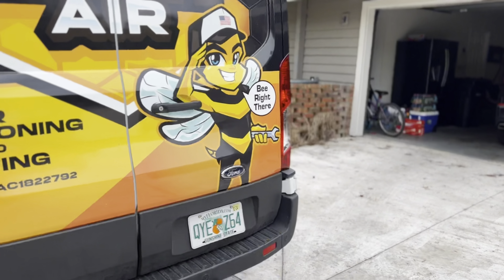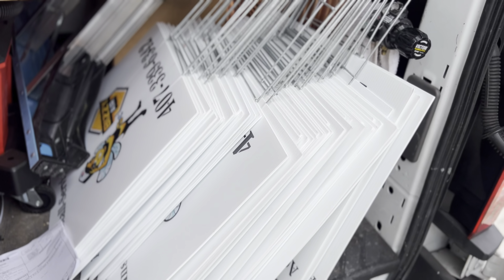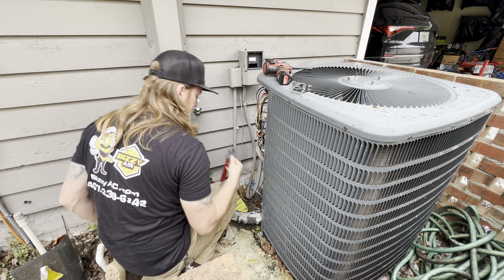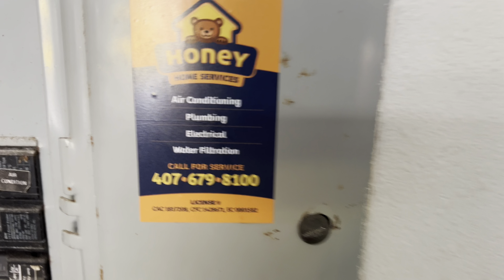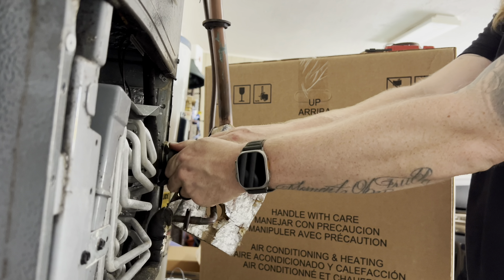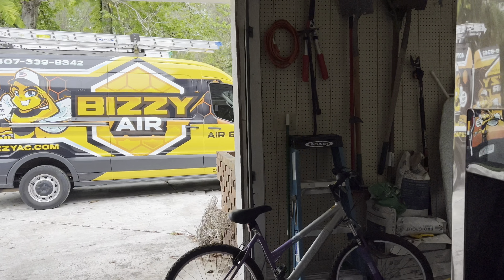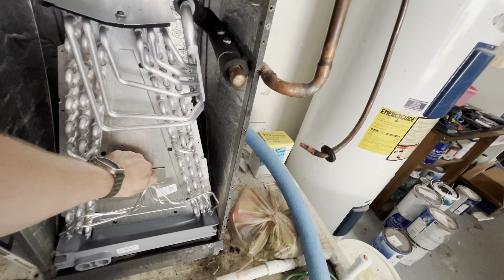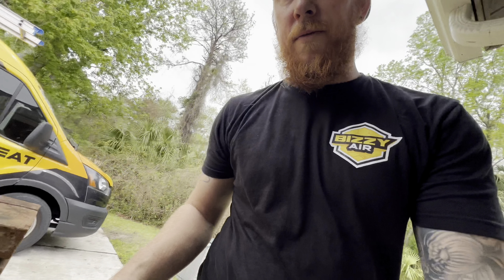NOW it Begins | HVAC | Getting the van wrapped and leaking Goodman evap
We finally get the Van wrapped and its epic!! Todays video i repalce a leaking evaporator coil, that should have gone smoothly but NOPE  OIL IN THE LINE, the TXV wasnt with the coil and then i forgot to take the plug out 🤦‍♂️ wasnt my best day but we got the customer back up and running and another happy satified custoner!!